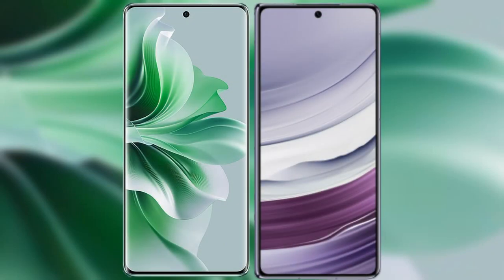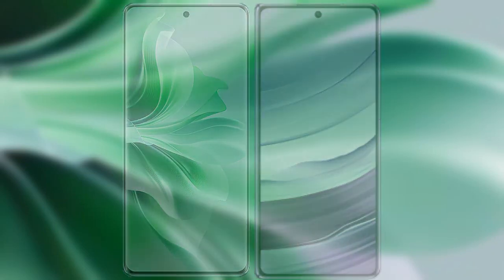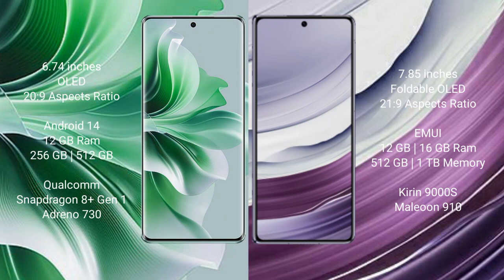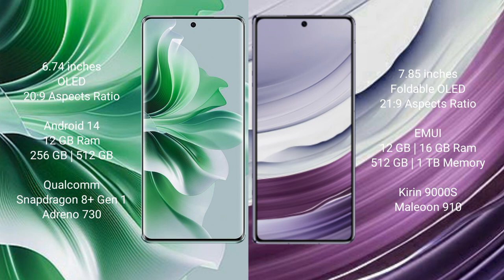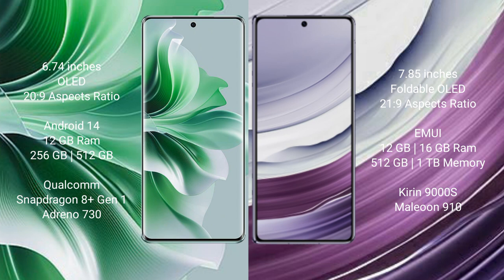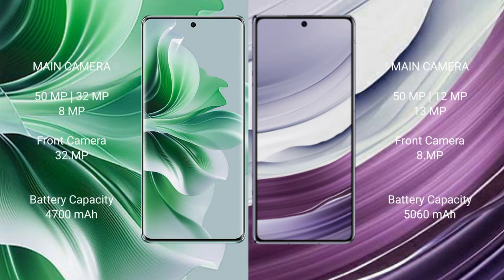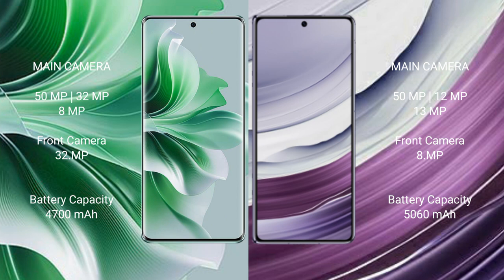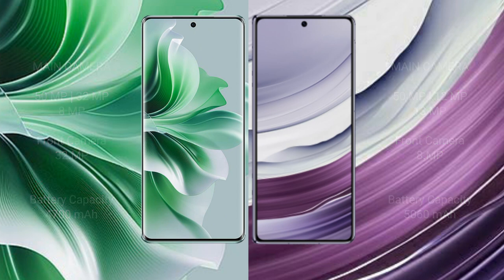Oppo Reno 11 Pro vs Huawei Mate X5 Review